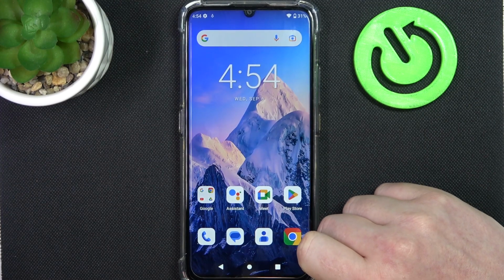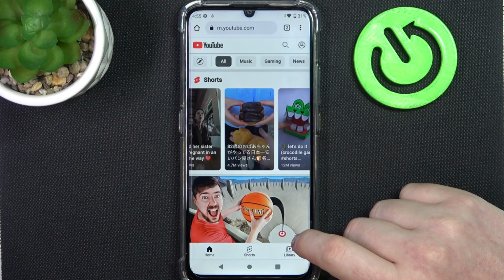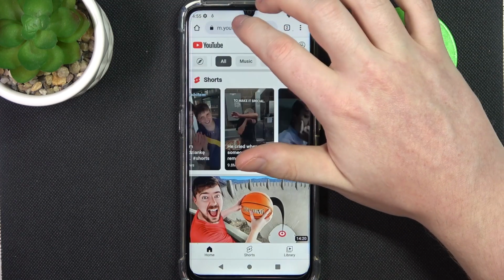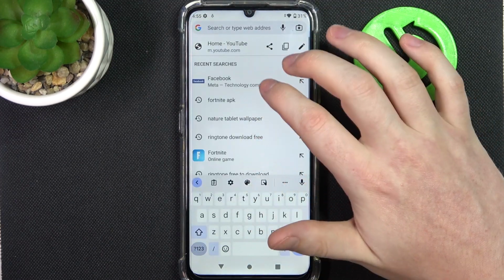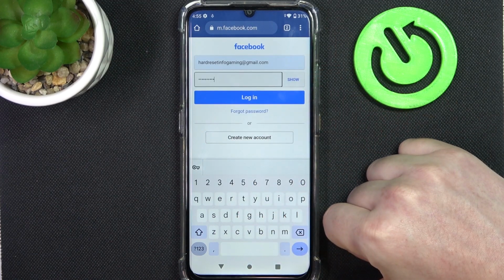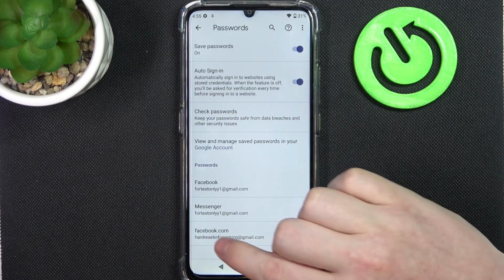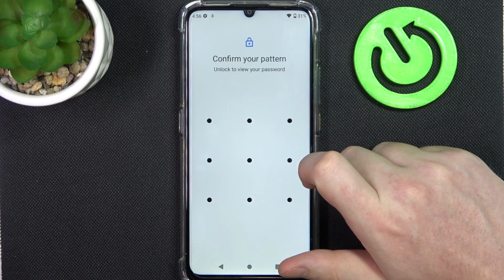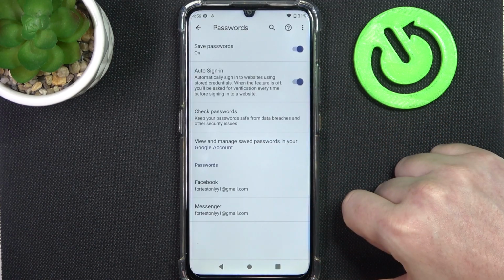How to Manage Google Passwords on OUKITEL C33 – Google Settings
Find out more info about OUKITEL C33:
Hello! If you're wondering how to manage your Google Passwords on this OUKITEL C33 device, you're in the right place right now. Here we're going to master the Google account settings, updating old passwords and enabling two-factor authentication for an extra layer of security. So check watch our guide and manage your account recovery options with us successfully!

How to Disable Google Passwords on OUKITEL C33? How to Turn Off Google Passwords on OUKITEL C33? How to Manage Google Settings on OUKITEL C33?